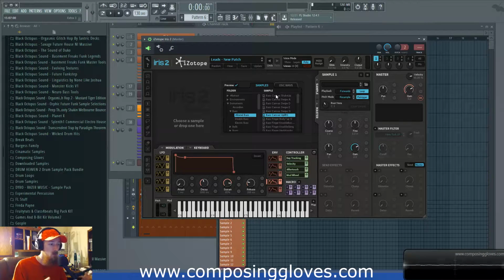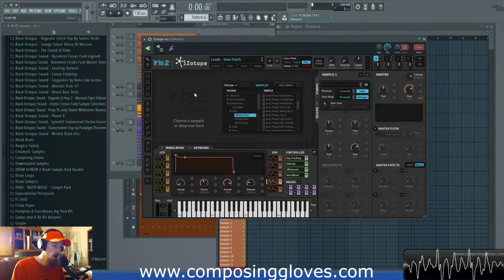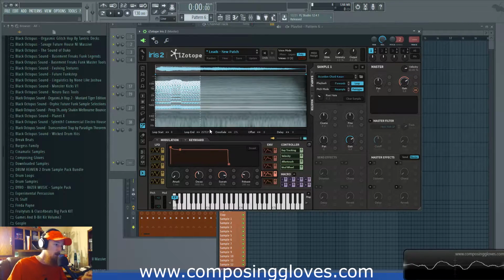Learn Iris 2 - 1 - Intro to Series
An intro to this series! I explain what we will cover and what I expect you to already know.